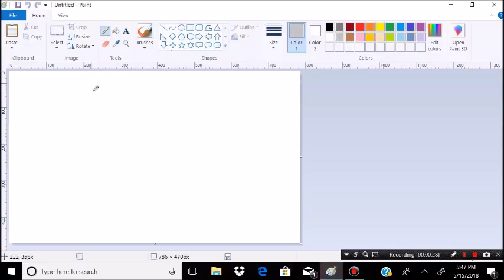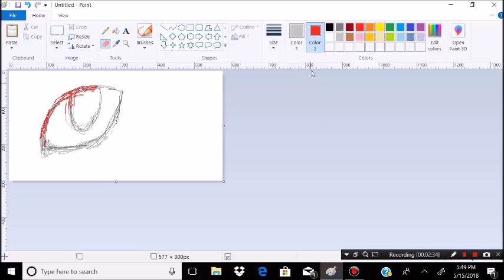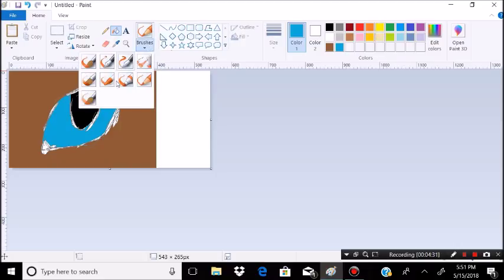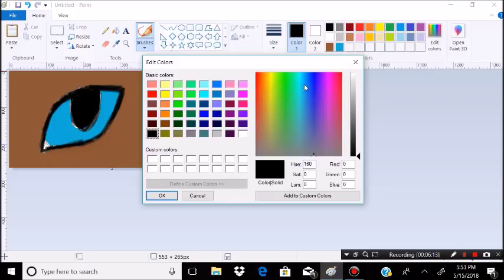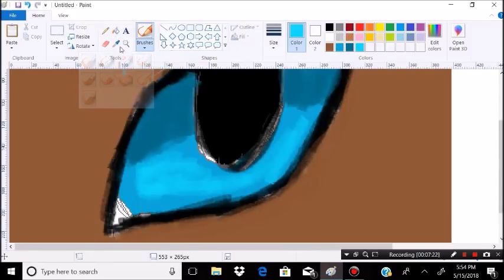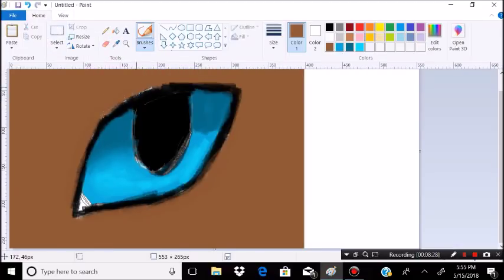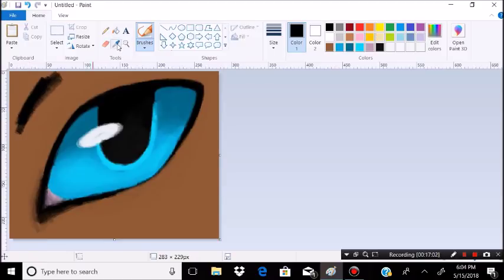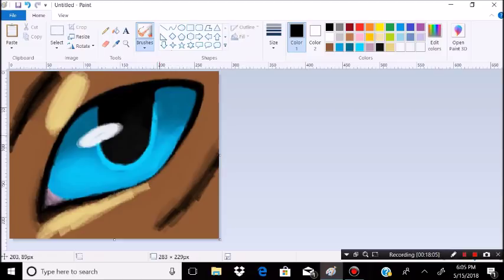How I blend and shade in MS paint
just showing people how I blend and shade in ms paint.